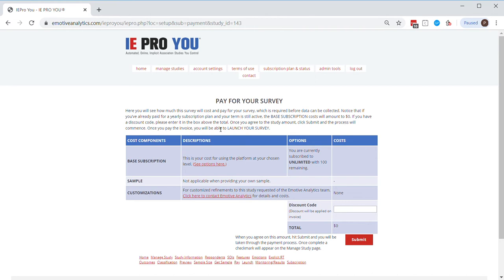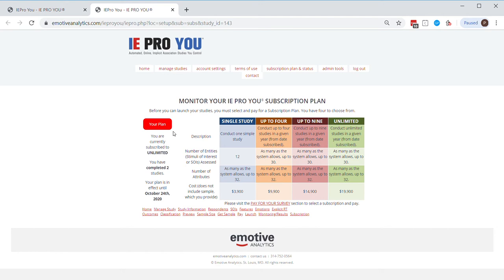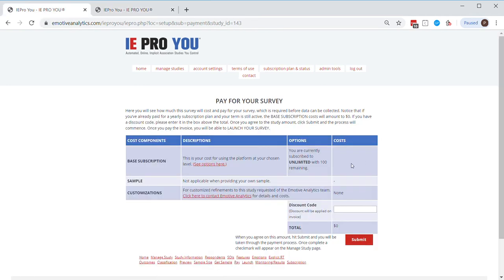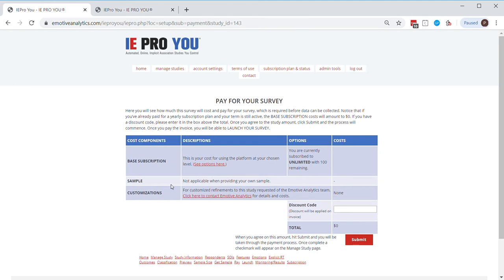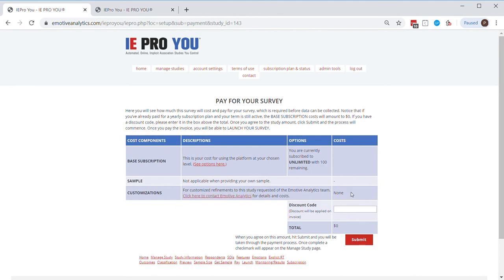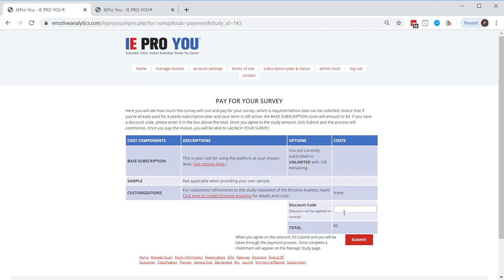IEPY Demo Video Pay For Your Survey 1